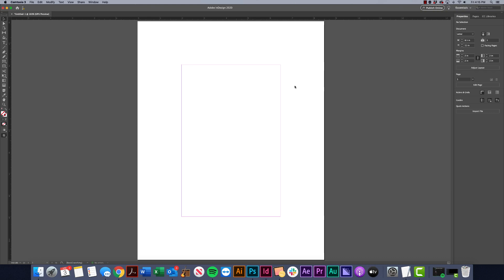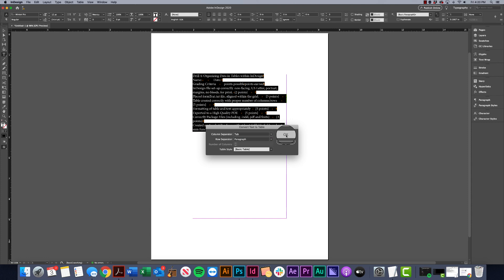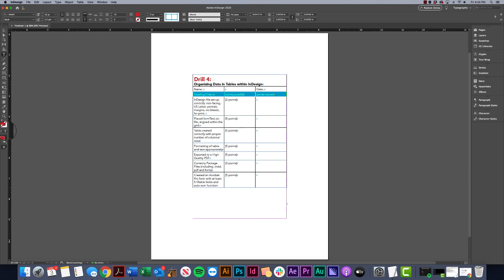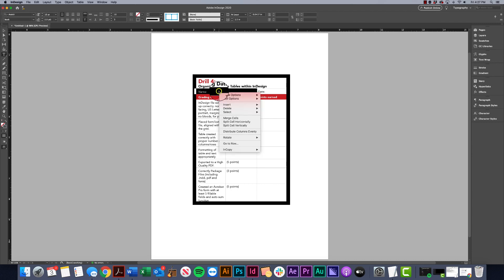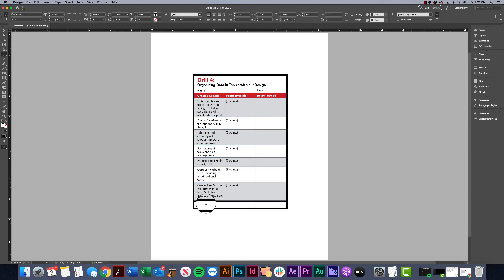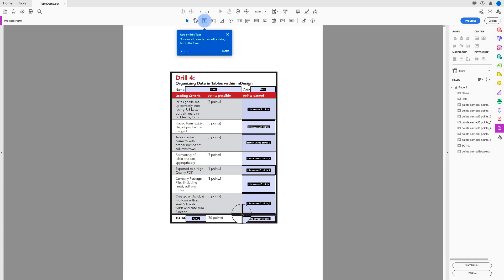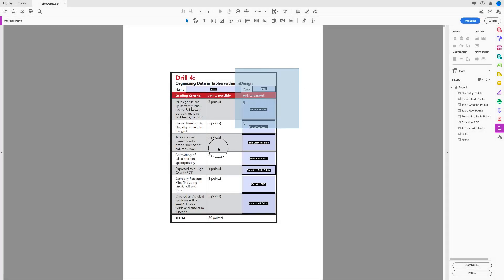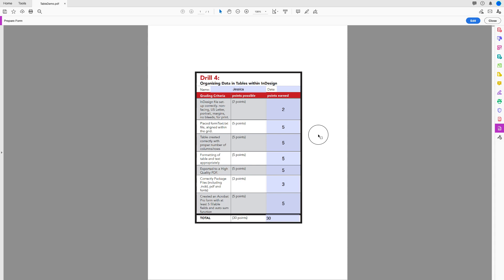InDesign Tutorial - Creating and Formatting Tables and Creating Interactive Forms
This video will show you how to create and format tables in the latest version of Adobe InDesign CC. We'll be going through the following:
1. Converting text to a table
2. Formatting the table
3. Exporting as a pdf & converting to an interactive form in Acrobat

One thing added a bit later: By clicking and dragging in between columns & rows, you can resize them. So in this example, I might have wanted to extend the left column to fit more of the text, and made the other columns a bit more narrow. It's important to resize these for best readability and to establish hierarchy.